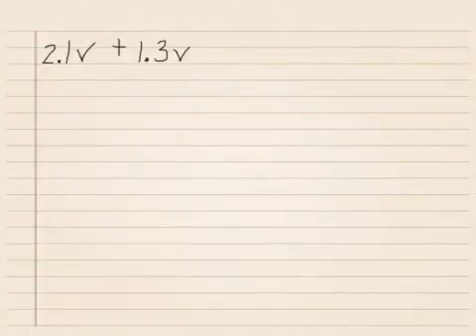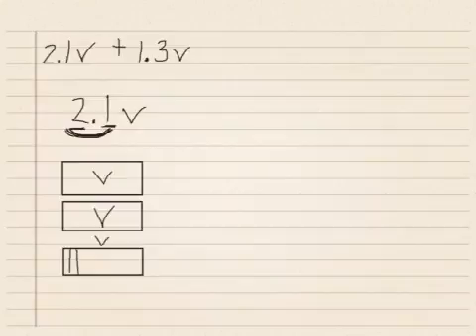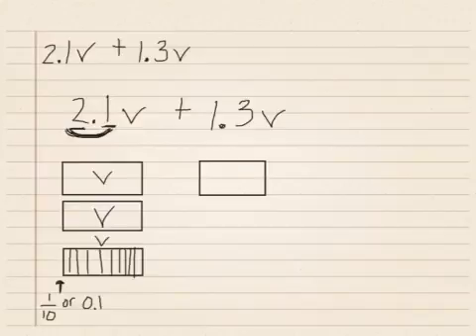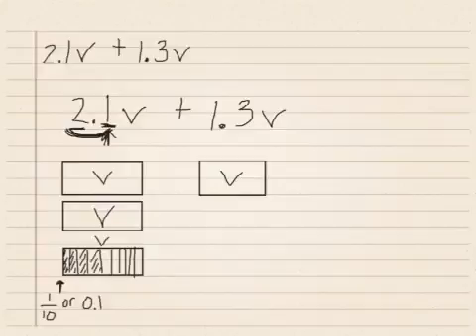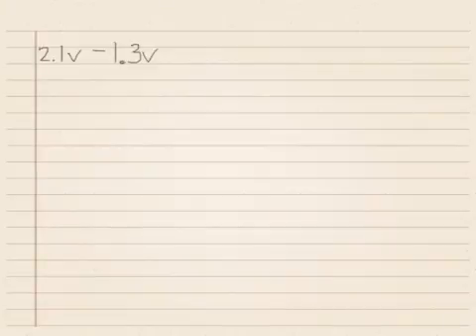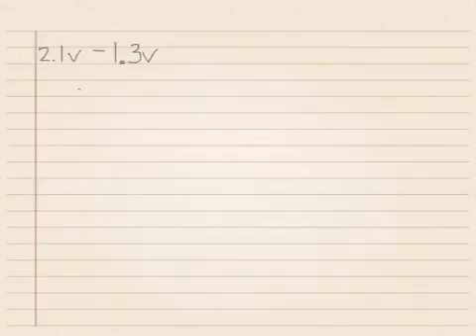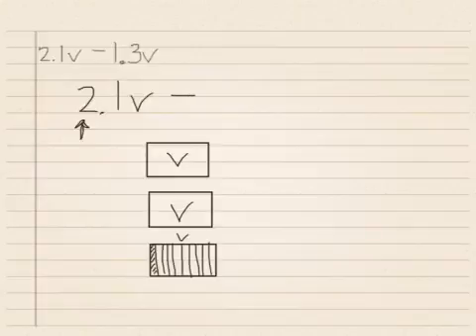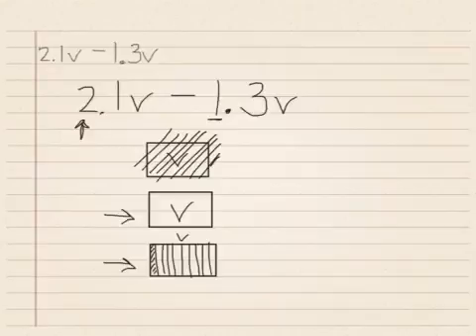Combining like terms: decimal coefficient